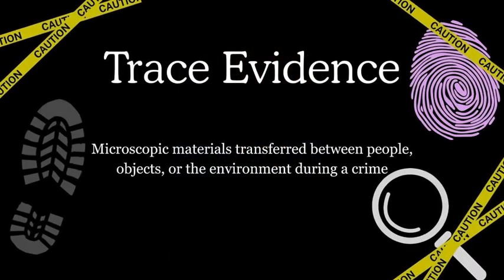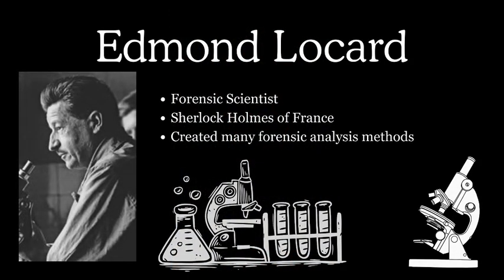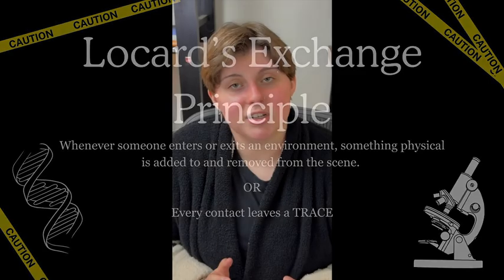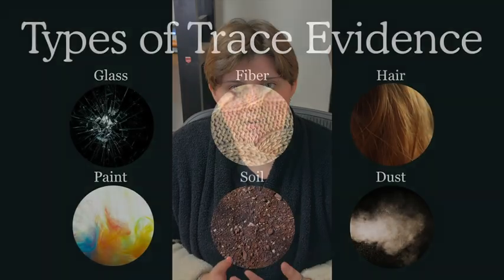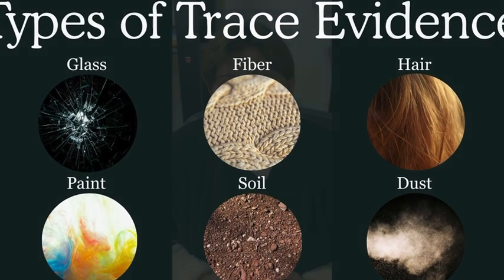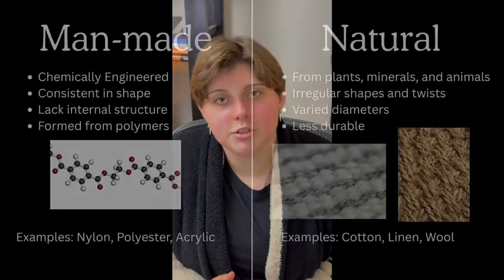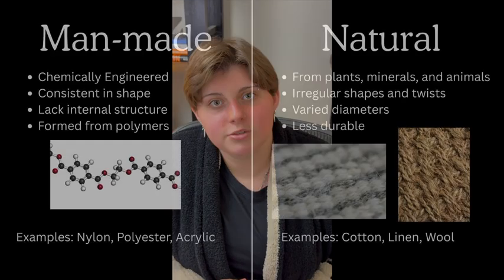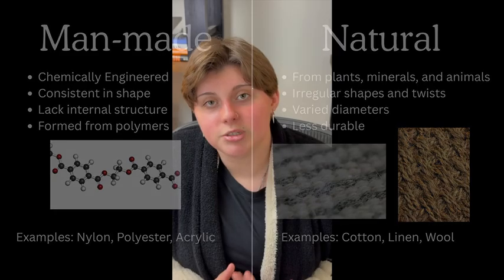Trace Evidence Presentation - Science Ambassador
This is a three minute video on trace evidence.